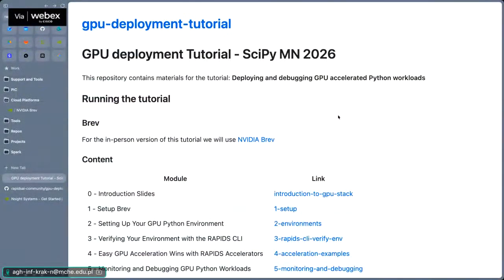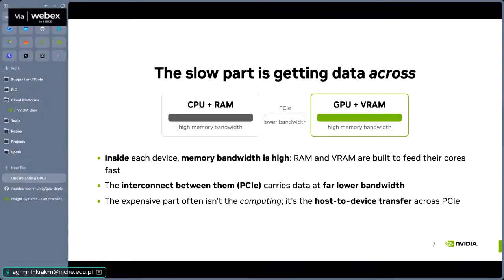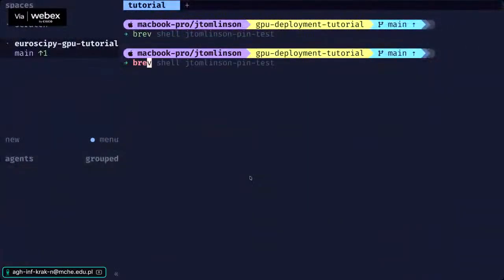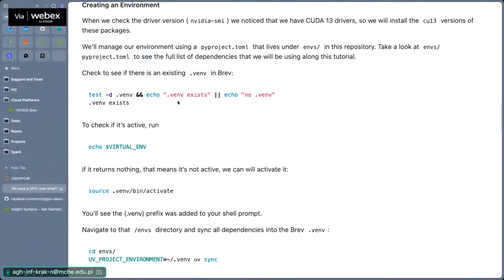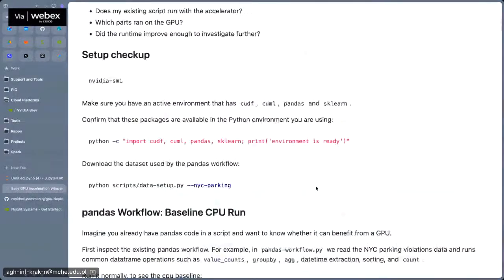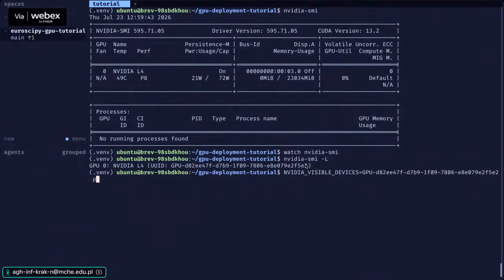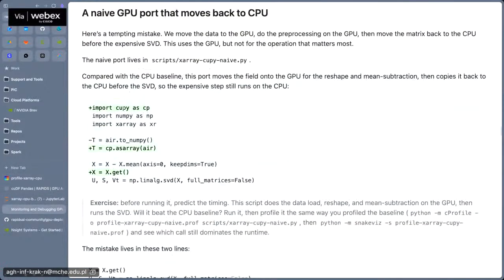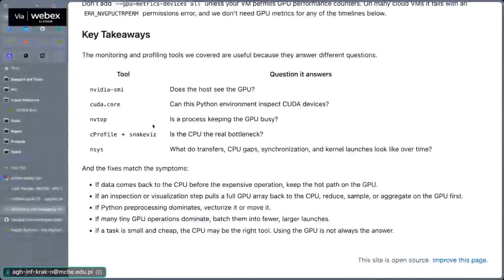23.07.2026 EuroSciPy Track 2 Session 2